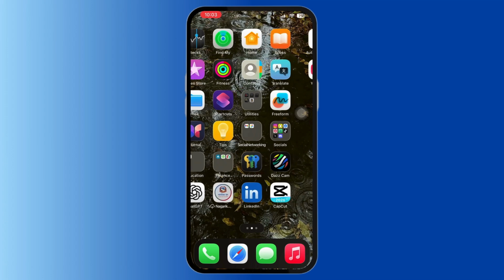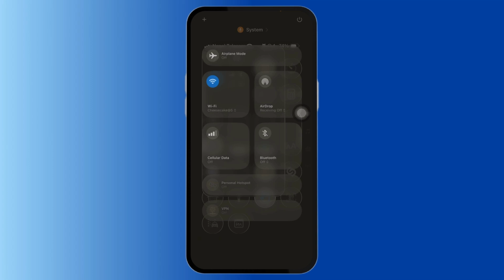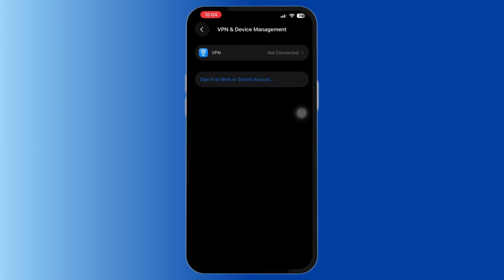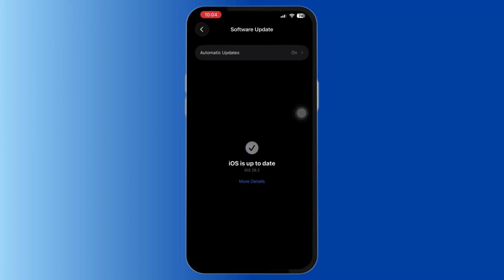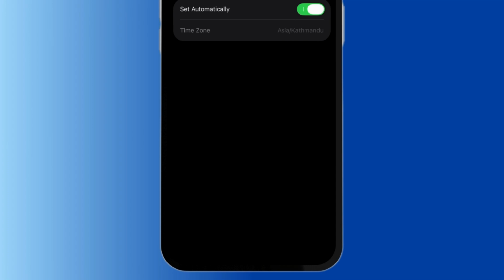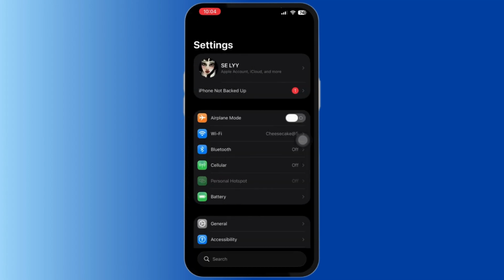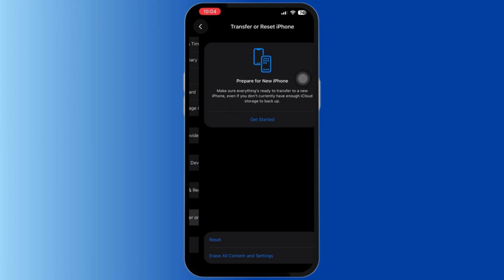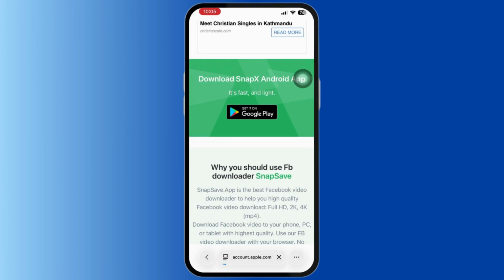How to Fix “Your Account Cannot Be Created At This Time” Apple ID (2026)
If you are getting an error while creating an Apple ID, follow these simple fixes to solve it quickly.

Timestamps:
0:00 – Introduction
0:10 – Fix Apple ID Creation Error

Step-by-Step Guide:

First, make sure your internet connection is stable.
Switch between Wi-Fi and mobile data if needed.
Restart your iPhone or device and try again.
Open Settings on your iPhone.
Tap General.
Go to Date & Time.
Turn ON Set Automatically.
Go back and try creating your Apple ID again.

Additional Fix:
8. If the issue still appears, sign out of any existing Apple ID (if logged in).
9. Restart your device again.
10. Try using a different network or VPN off (if enabled).

Note: This error can happen due to server issues, network problems, or too many signup attempts. Waiting a few hours can also help.

That’s it! Your Apple ID creation issue should now be fixed.